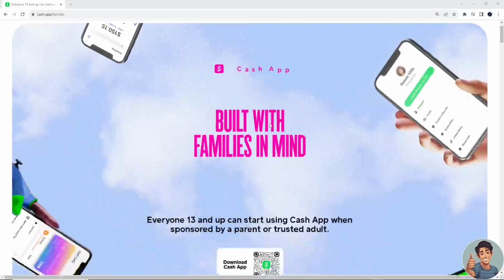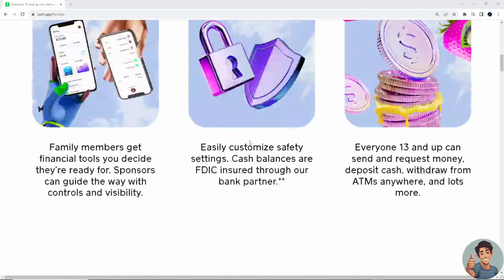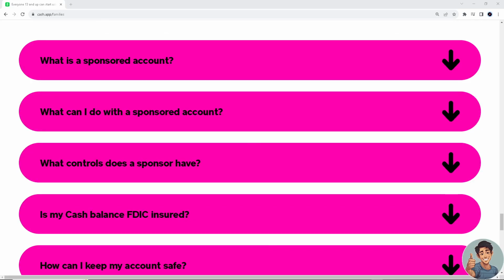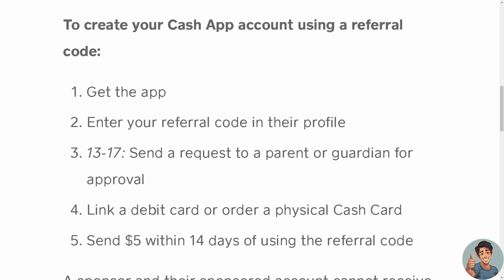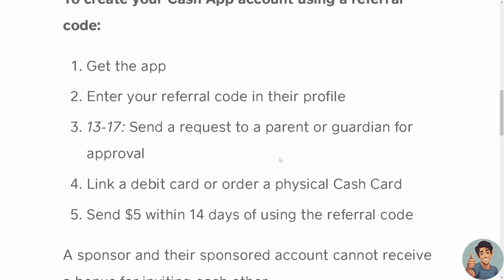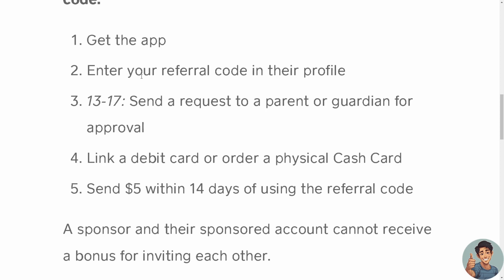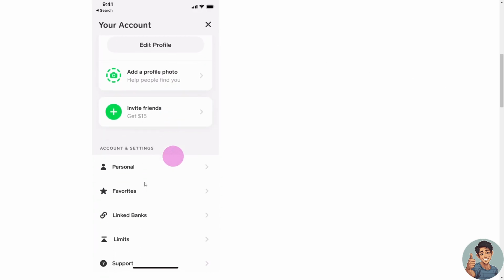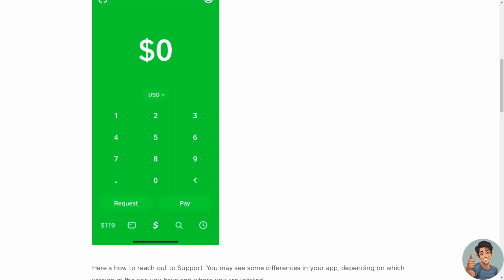How to Enter Referral Code on Cash App (Quick & Easy)